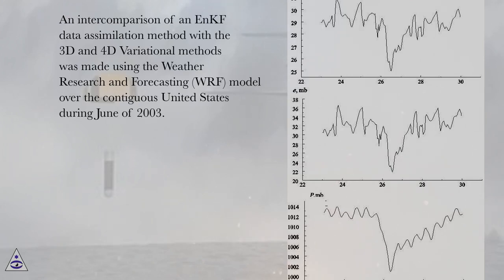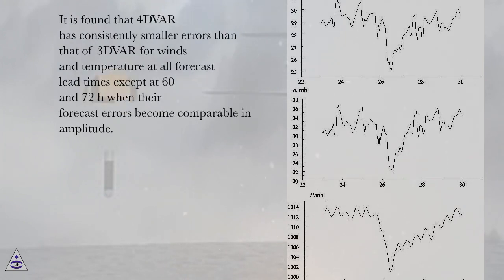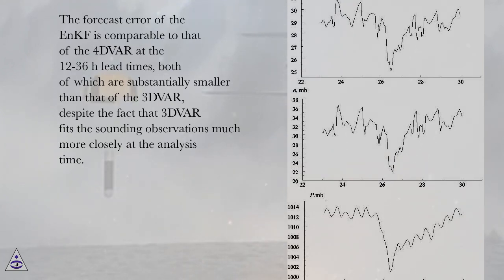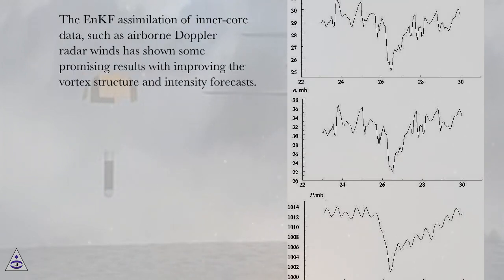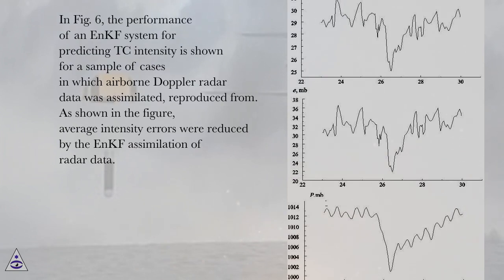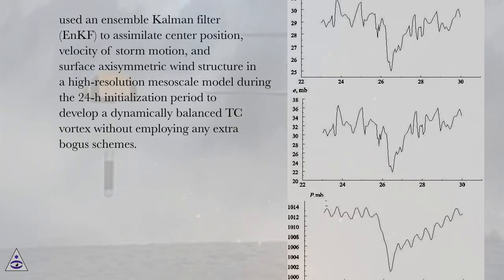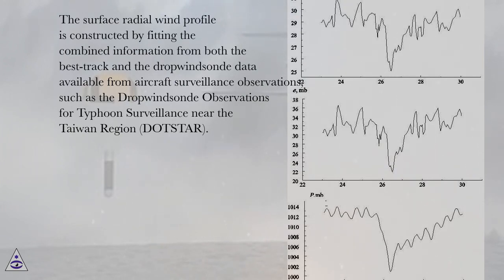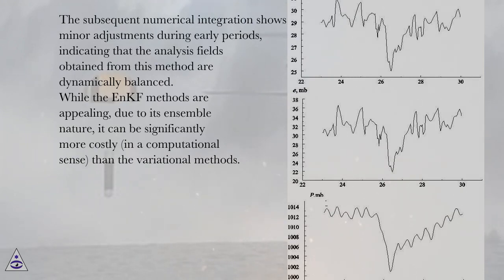Data assimilation systems for TC initialization - PART 2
Advances in Hurricane Research Online Course
Section: Initialization of Tropical Cyclones in Numerical Prediction Systems
Lesson: Data assimilation systems for TC initialization - PART 2
Advances in Hurricane Research.
Introduction
Tropical cyclones (here after TCs) are intense atmospheric vortices that form over warm ocean waters. Strong TCs (called hurricanes in the North Atlantic basin, or typhoons in the western north Pacific basin) can cause significant loss of lives and property when making landfall due to destructive winds, torrential rainfall, and powerful storm surges. In order to warn people of hazards from incoming TCs, forecasters must make predictions of the future position and intensity of the TC. In order to make these forecasts, a forecaster uses a wide suite of tools ranging from his or her subjective assessment of the situation based on experience, the climatology and persistence characteristics of the storm, and most importantly, models, which make a prediction of the future state of the atmosphere given the current state. In this lecture, the focus is on dynamical models. A dynamical model is based on the governing laws of the system, which for the atmosphere are the conservation of momentum, mass, and energy. Since the system of partial differential equations that govern the atmosphere is highly nonlinear, a numerical approximation must be made in order to obtain a solution to these equations. Short term (less than 7 days) numerical weather prediction is largely an initial value problem. Therefore it is critical to accurately specify the initial condition. The accuracy of the initial condition depends on the forecast model itself, the quality and density of observations, and how to distribute the information from the observations to the model grid points (data assimilation). Since most TCs exist in the open oceans, most observations come from satellites, and often intensity and structure characteristics are inferred from the remotely sensed data. Therefore a key problem that remains for TC initialization is the lack of observations, especially in the inner-core (less than 150 km from the TC center).
TCs are predicted using both global and regional numerical prediction models. Global models simulate the atmospheric state variables on the sphere, while regional model simulate the variables in a specific region, and thus have lateral boundaries. Due to smaller domains of interest, regional models can generally be run at much higher horizontal resolution than global models, and thus they are more useful for predicting tropical cyclone intensity and structure. As an example of how well TC track and intensity has historically been predicted, Fig. 1 shows the average track and intensity errors from official forecasts from the National Hurricane Center from 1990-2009. While there has been a steady improvement in the ability to predict track (left panel), there has been little to no improvement in this time period in the prediction of TC intensity (right panel). Currently there is a large effort to improve intensity forecasts: the National Oceanic and Atmospheric Administration (NOAA) Hurricane Forecast Improvement Project (HFIP).

Average mean absolute errors for official TC track (left panel) and intensity (right panel) predictions at various lead times in the North Atlantic basin from 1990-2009. Data is courtesy of the National Hurricane Center in Miami, FL, and plot is courtesy of Jon Moskaitis, Naval Research Laboratory, Monterey, CA.

Errors in the future prediction of TC track, intensity and structure in numerical prediction systems arise from imperfect initial conditions, the numerical discretization and approximation to the continuous equations, model physical parameterizations (radiation, cumulus, microphysics, boundary layer, and mixing), and limits of predictability. While improvements in numerical models should be directed at all of these aspects, in this lecture we are focused on the initial condition. The purpose of TC initialization is to give the numerical prediction system the best estima